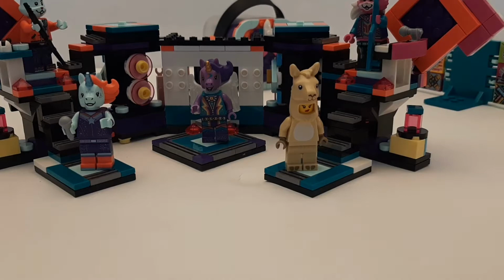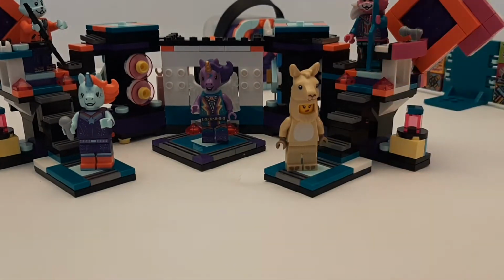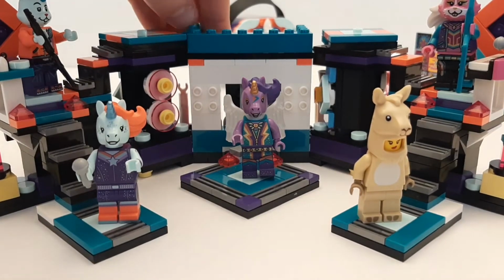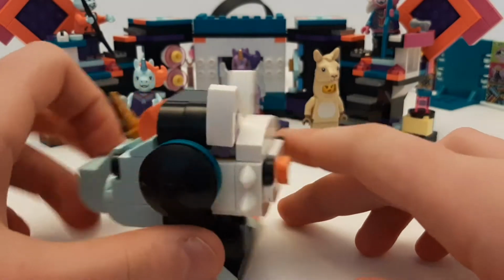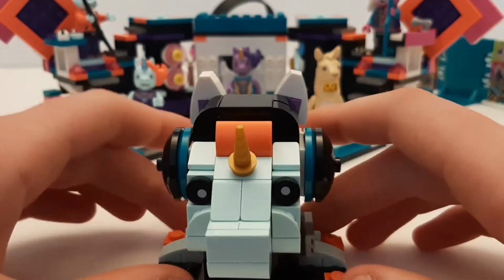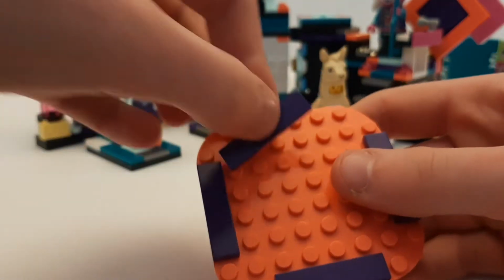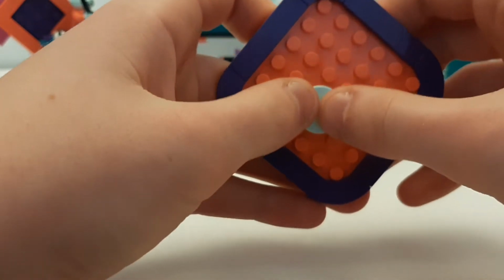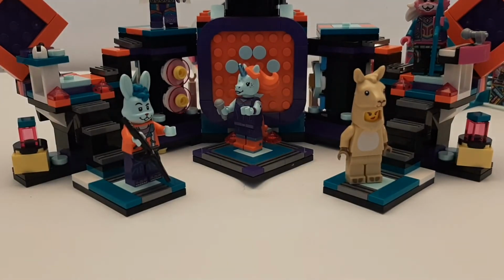Lego Vidiyo unicorn stage part 4